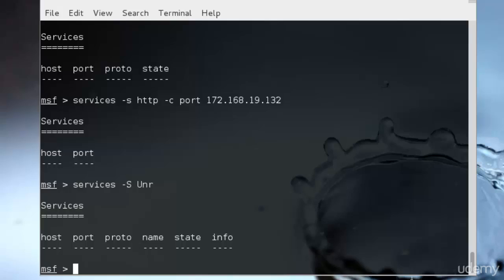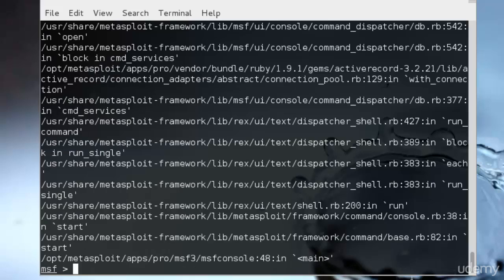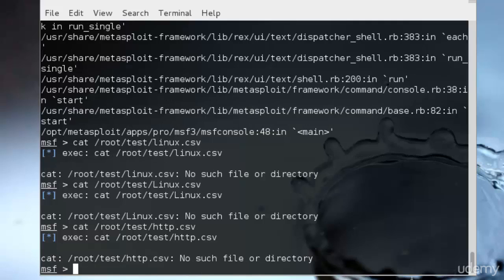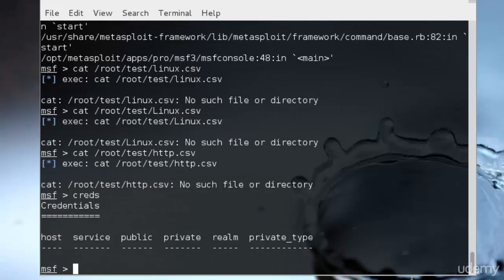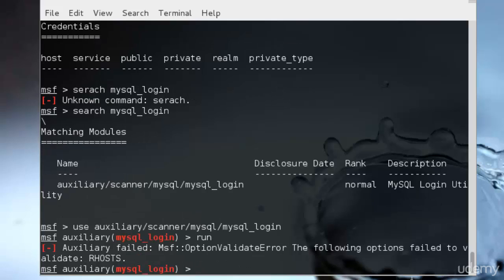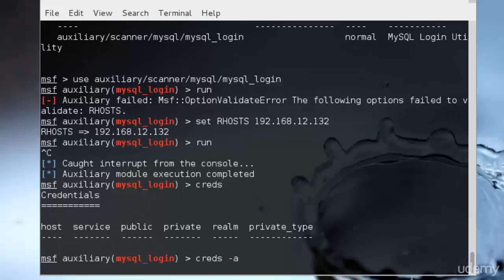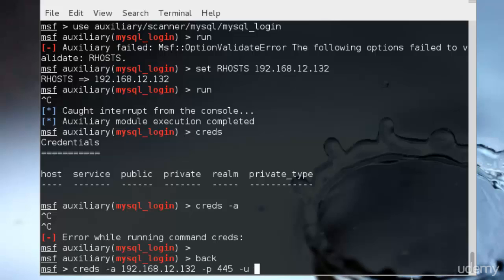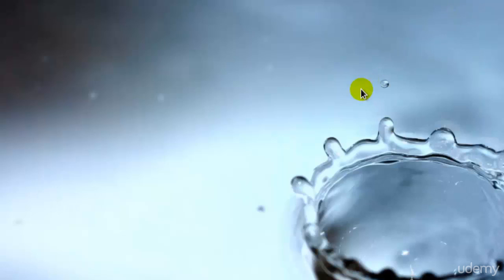Exporting Databases shown in Practicals | Learn Ethical Hacking Tutorial | Kali Linux